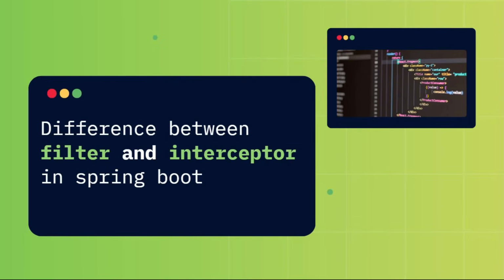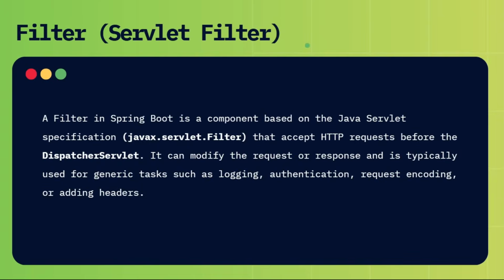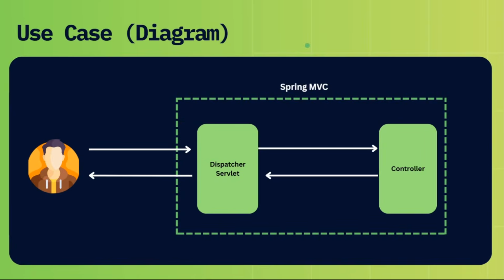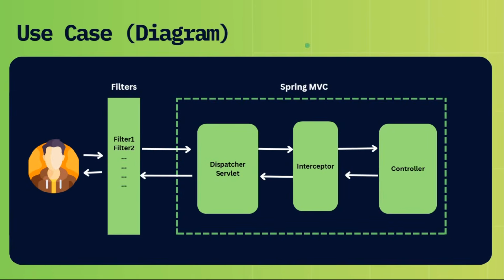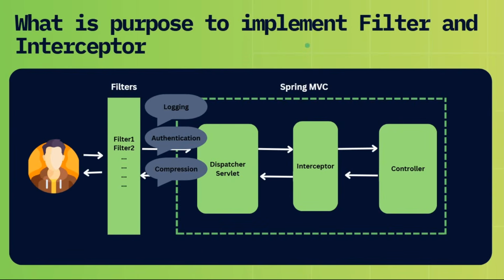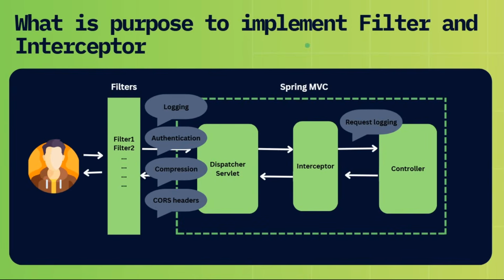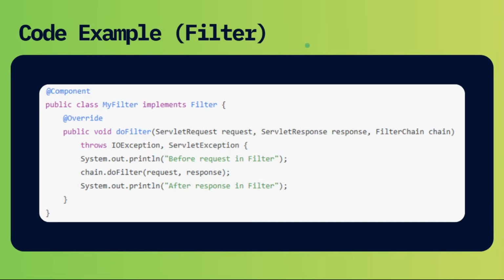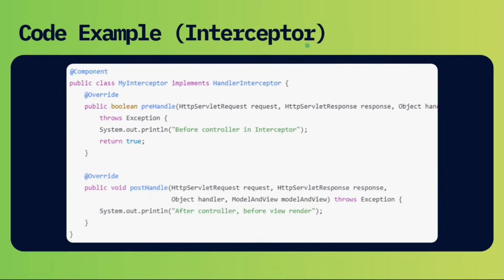Spring Boot Filter vs Interceptor | When to Use What? | Spring Boot Tutorial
Learn the difference between Filter and Interceptor in Spring Boot in this in-depth tutorial. We'll cover what they are, how they work, and when to use each one in your Spring Boot applications. Whether you're preparing for a Spring Boot interview or building enterprise-grade applications, understanding Filters and Interceptors is essential for handling requests and responses.

⏱️ Timestamps:
00:00 Introduction
00:55 What is filter in spring boot
01:53 What is interceptor in spring boot
02:43 Normal flow of request without filter and interceptor
03:47 Request flow with filter in spring boot
04:47 What is purpose of using filter and interceptor in spring boot
08:45 Code example of filter in spring boot
09:52 Code example of interceptor in spring boot
11:05 Key difference between filter and interceptor in tabular form

📌 Topics Covered:
    Servlet Filters vs Spring Interceptors
    Request and response lifecycle in Spring Boot
    PreHandle, PostHandle, AfterCompletion methods
    Practical scenarios and real-world examples